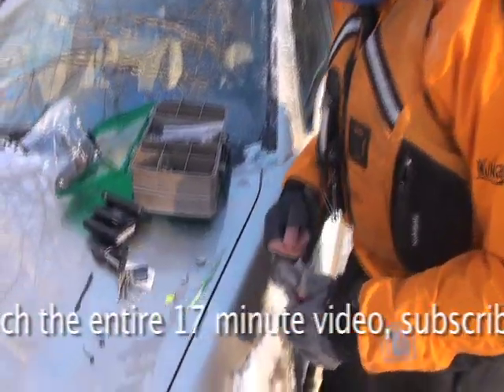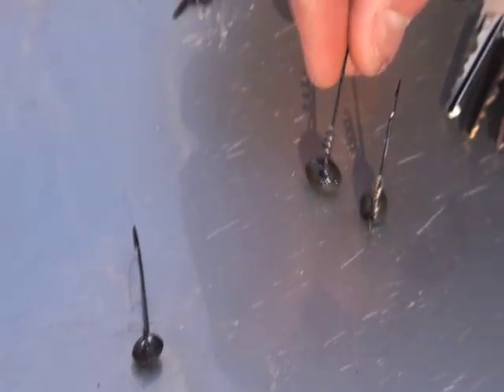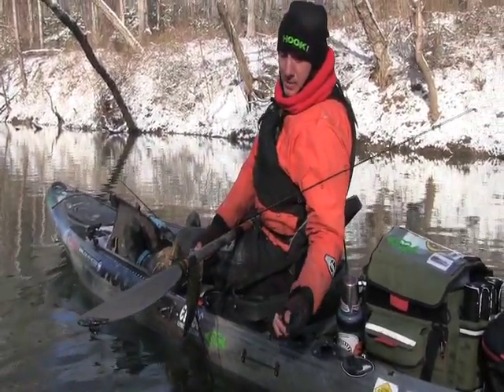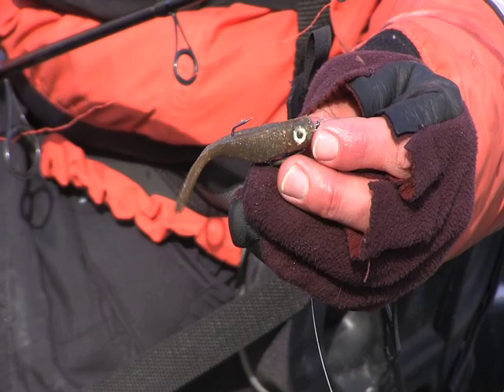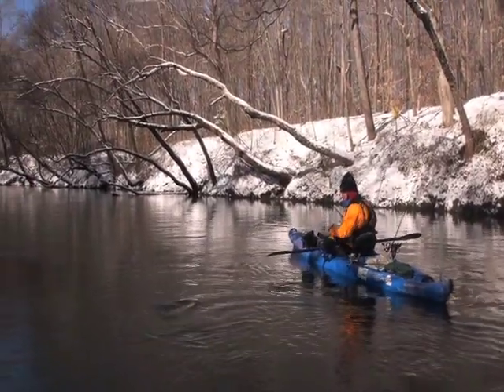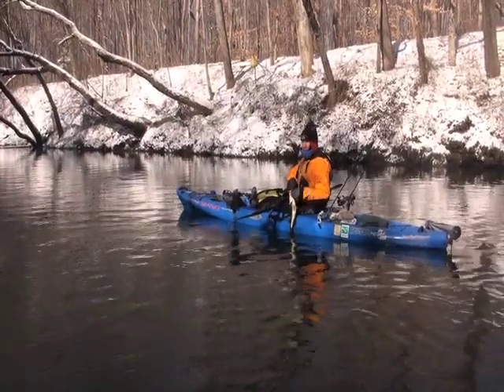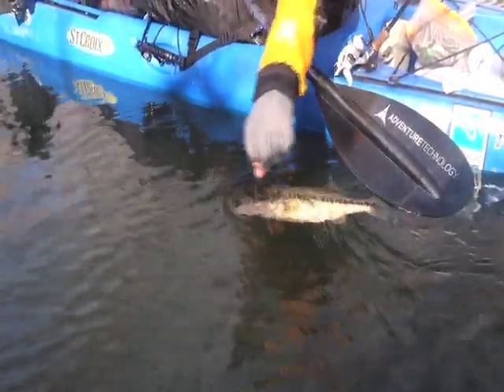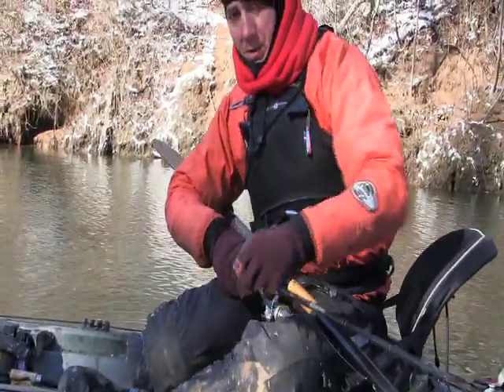Low and Slow in the Snow: Winter Largemouth in 17 degrees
Jeff and Jed brave 17 degree weather to find largemouth using a slow presentation of lures that are traditionally fished fast.